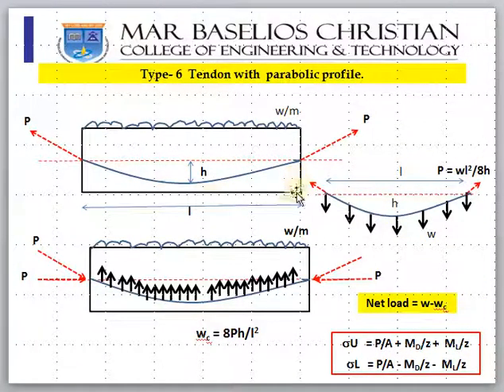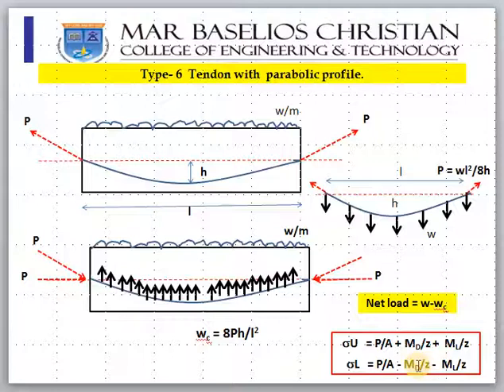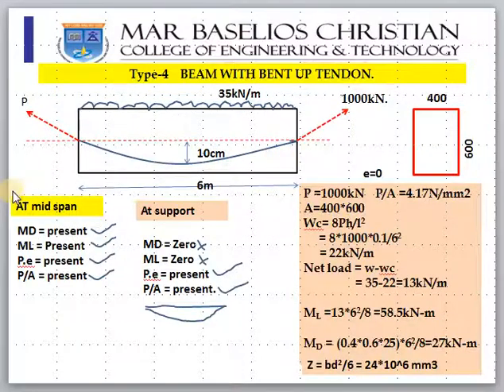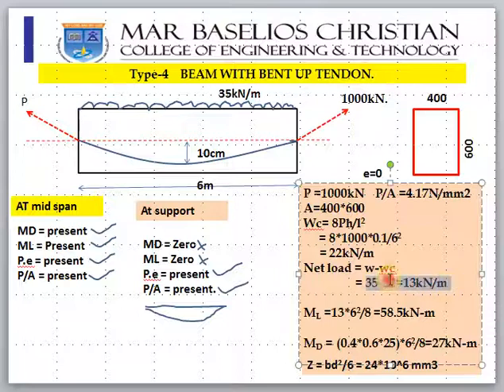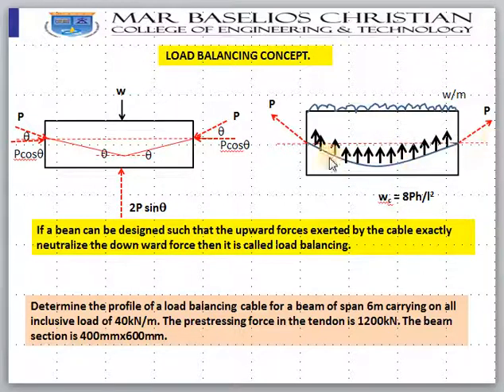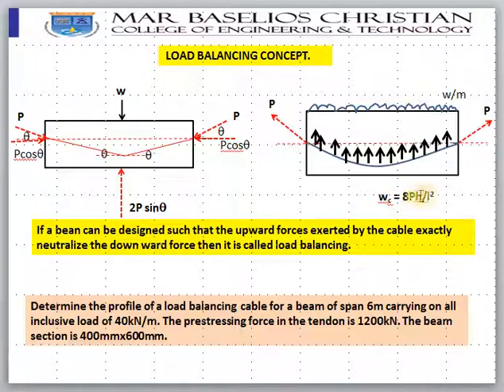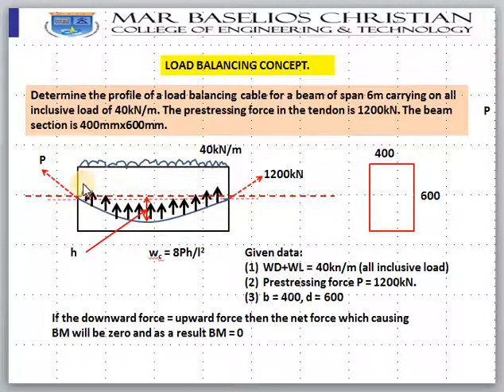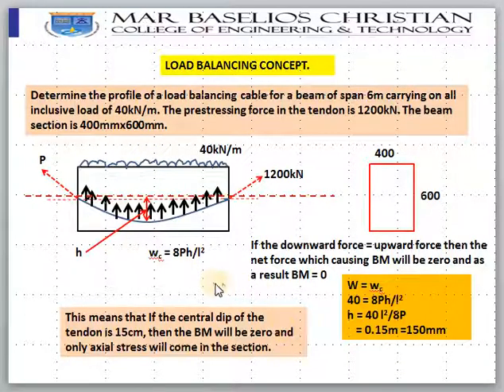PRESTRESSED CONCRETE: 08